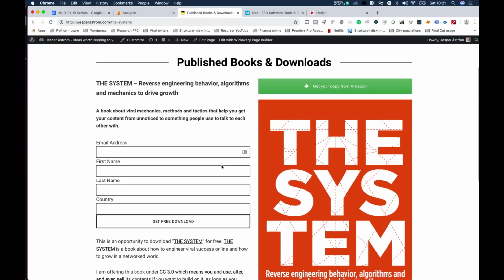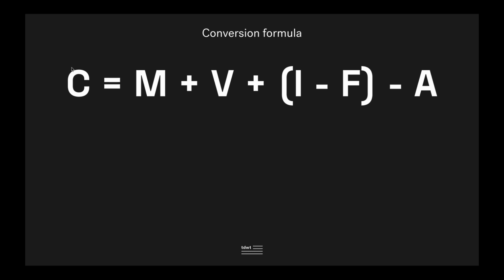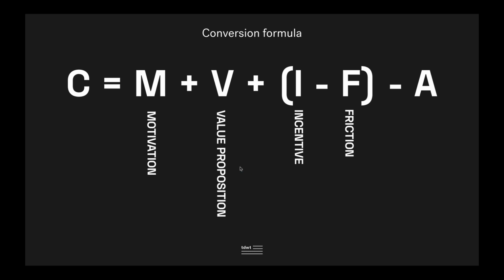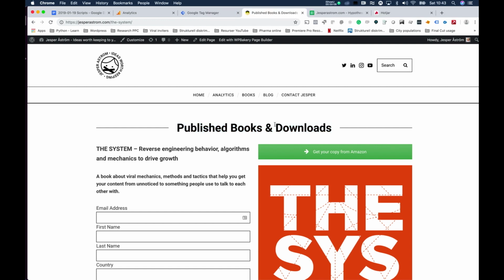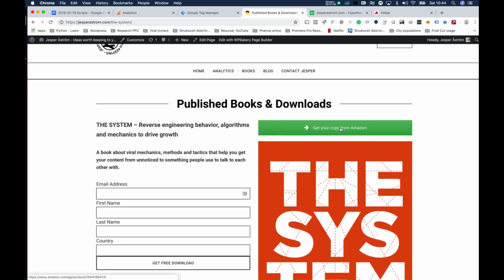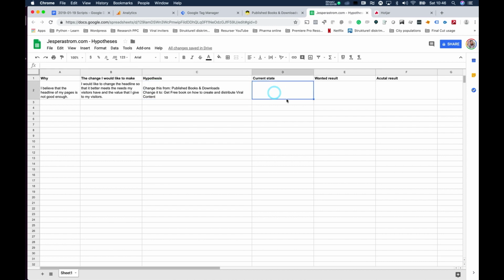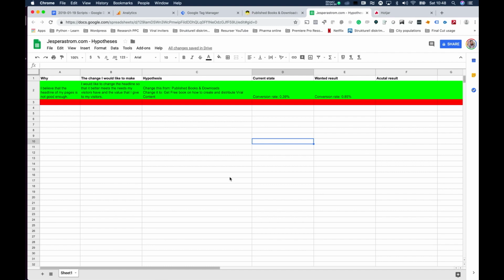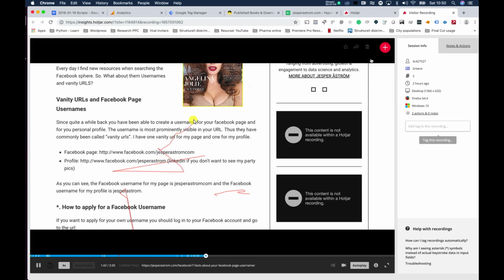How to create a Hypothesis for A/B Split tests - Conversion Rate Optimization 2/3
You want to test the right thing? Well, being able to construct a proper Hypothesis for your split tests and for your website in order to increase conversion rates, this method will be quite useful.

Conversion rate optimization and hypothesis testing is crucial when you're trying to do the right thing and not only the thing that feels right.